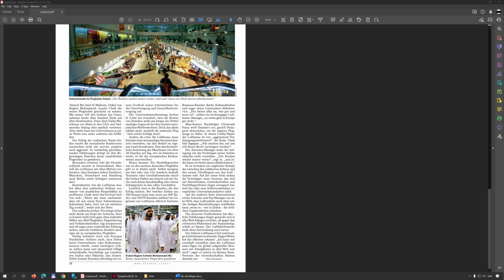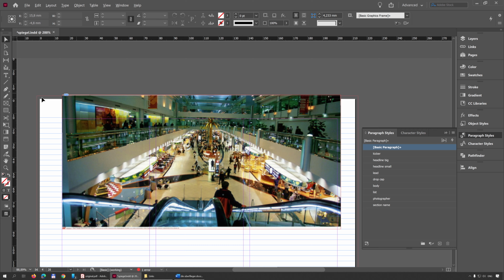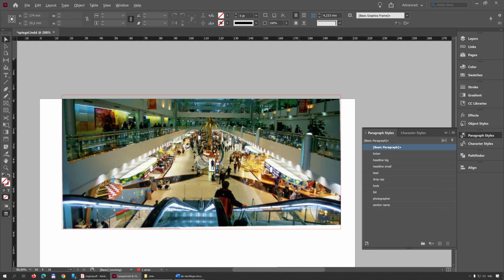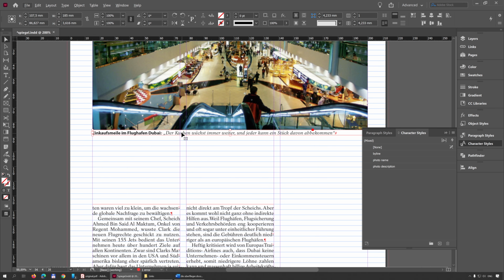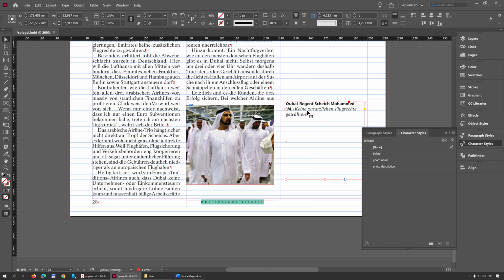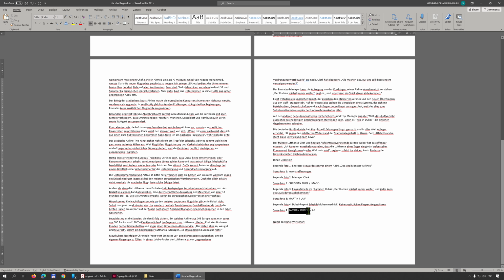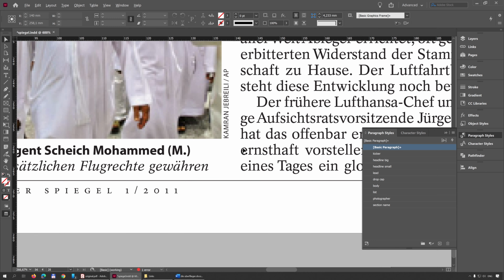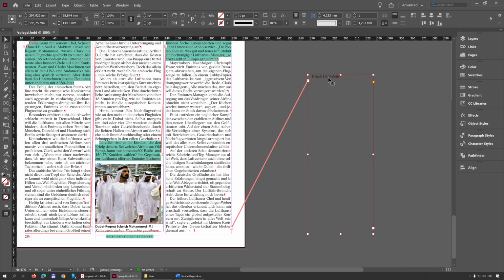13 Laying out the last page and finishing up